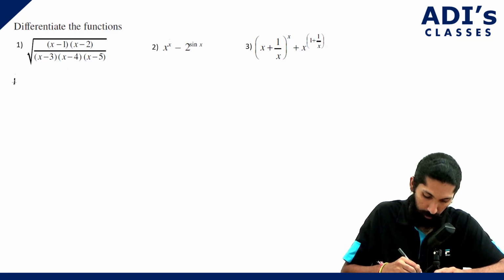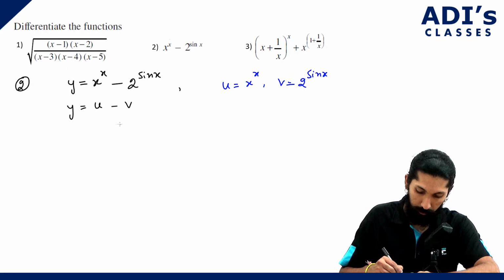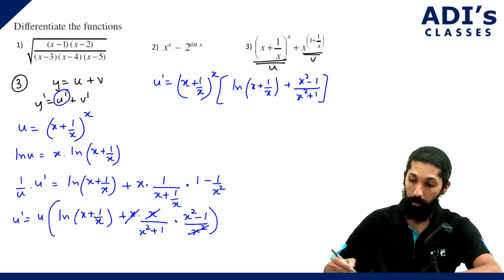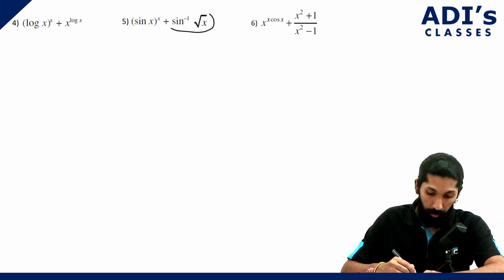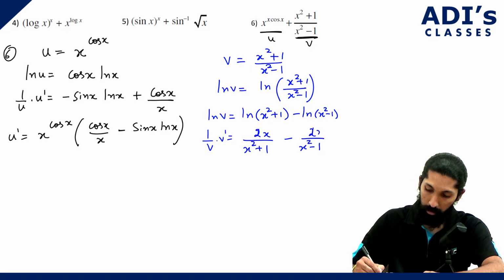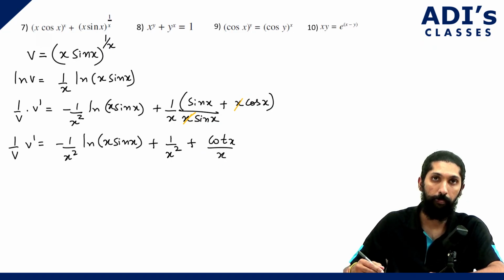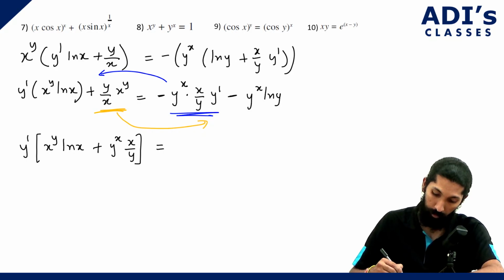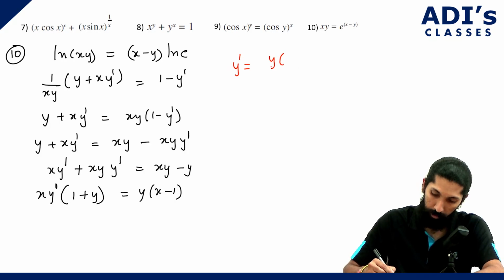Problems Part 8 | Continuity and Differentiability | Math Class 12 | CBSE and PUC - ADIs Classes